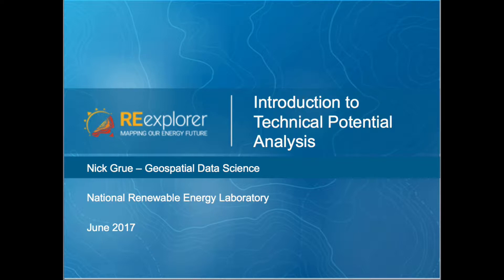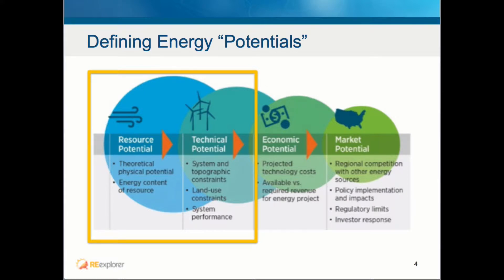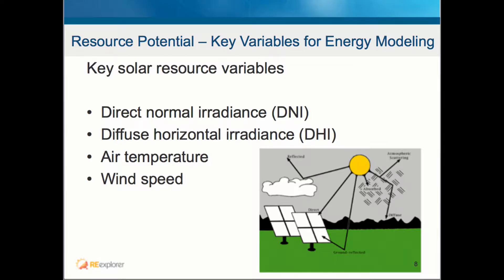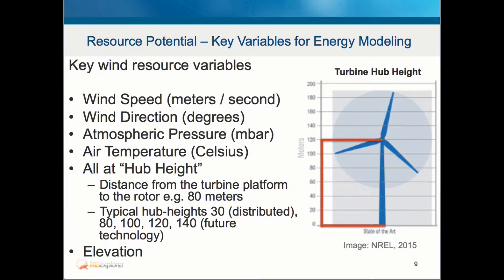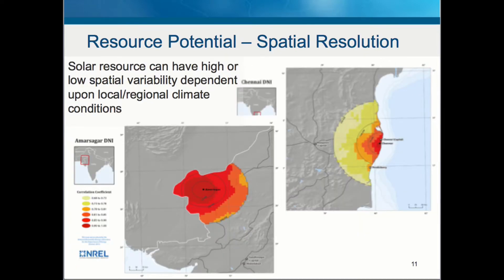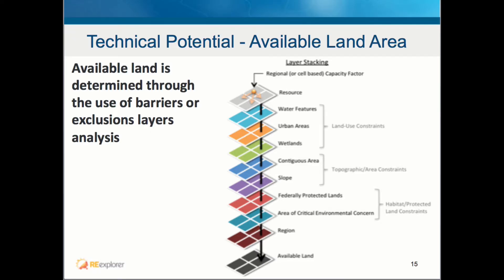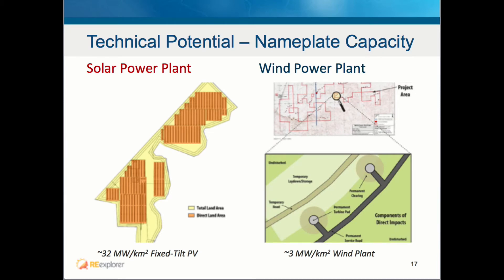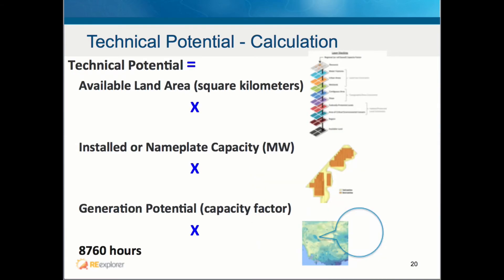Introduction to Technical Potential Analysis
This video was produced when the laboratory operated as the National Renewable Energy Laboratory (NREL). The laboratory is now the National Laboratory of the Rockies (NLR). In this tutorial, Nick Grue of the National Renewable Energy Laboratory introduces the technical terms and concepts for assessing resource and technical potential for energy planning activities. The tutorial concentrates on renewable energy technical potential for wind and solar and the use of web geographic information systems such as the Renewable Energy (RE) Data Explorer.